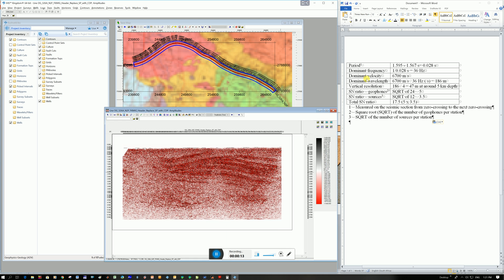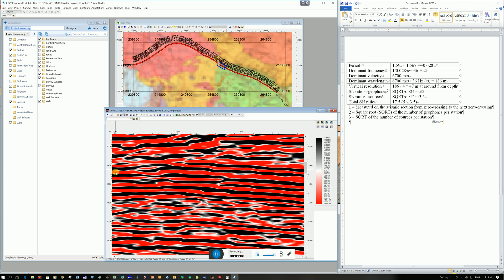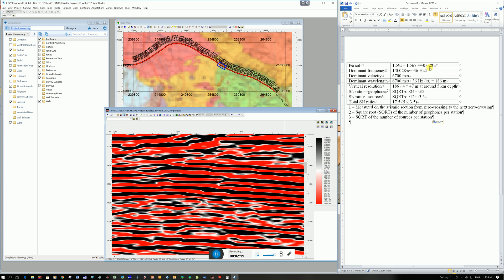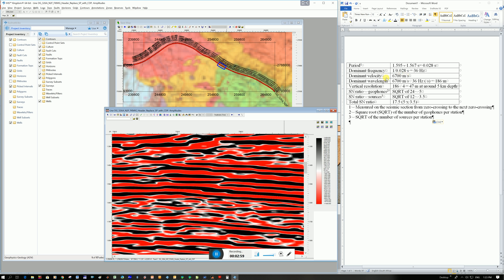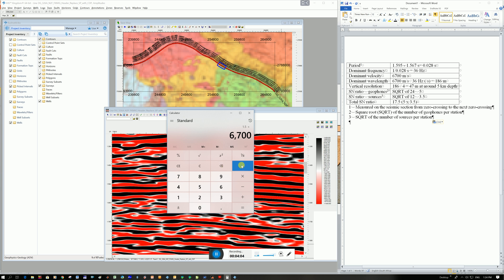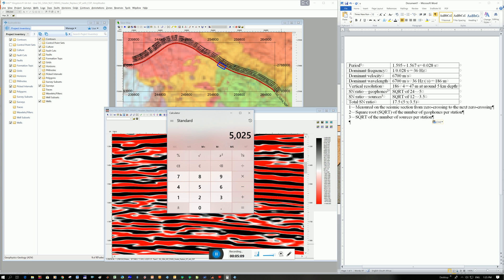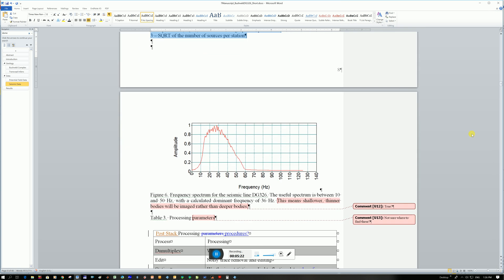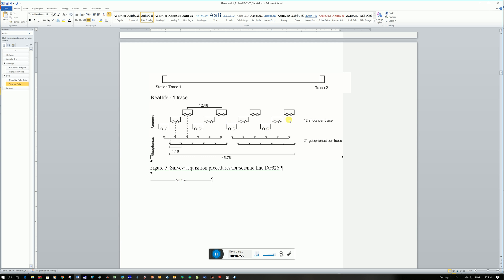Kingdom Suite - Calculating Dominant Wavelength, Vertical Resolution and Signal to Noise Ration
Thanks to Prof Ray Durrheim at Wits University for showing me this